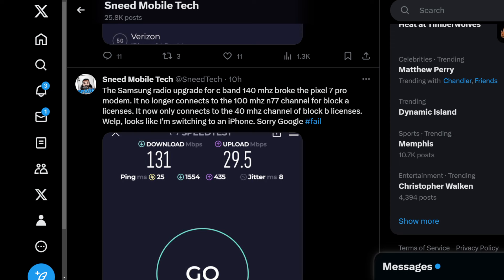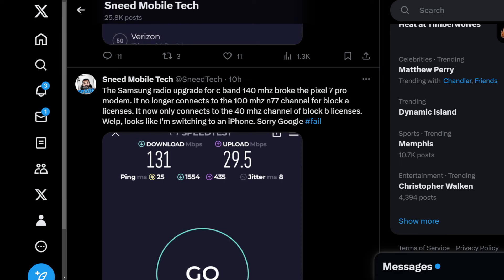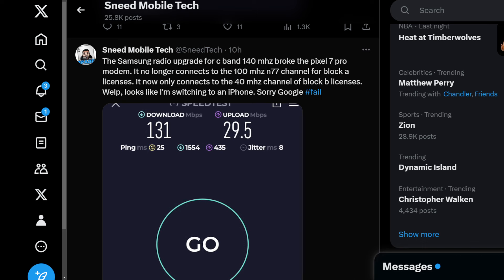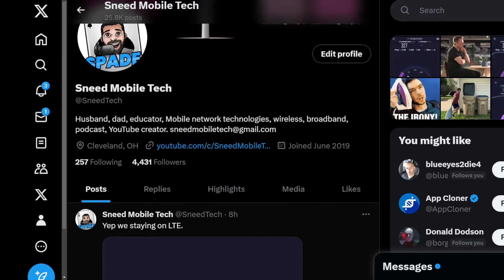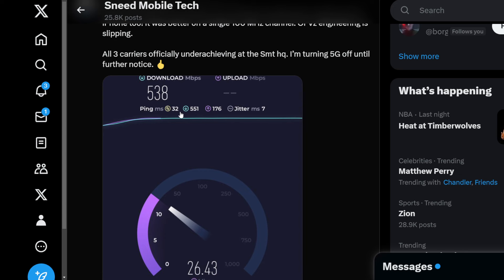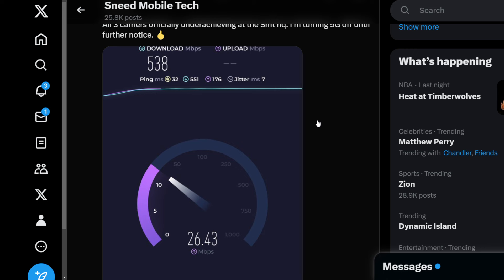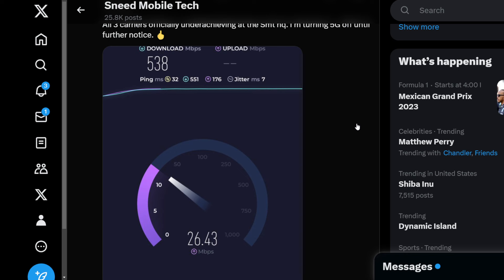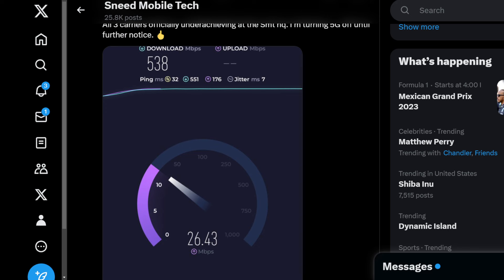Verizon Network Unleashed | 5G Ultrawide Band N77 CBand 140 mhz